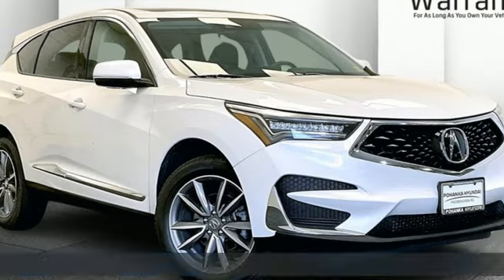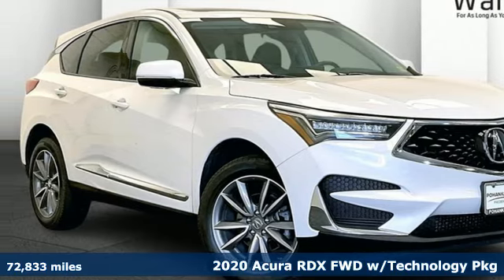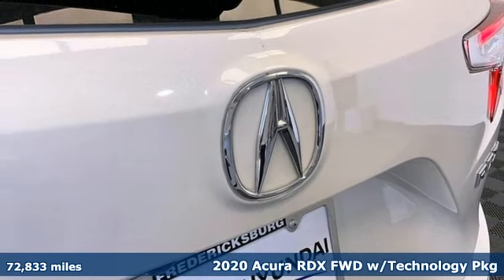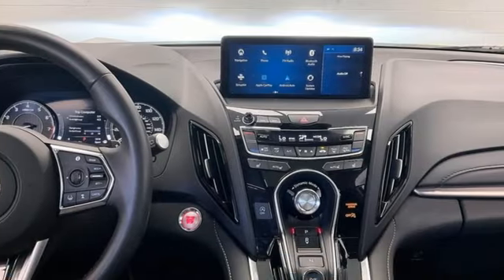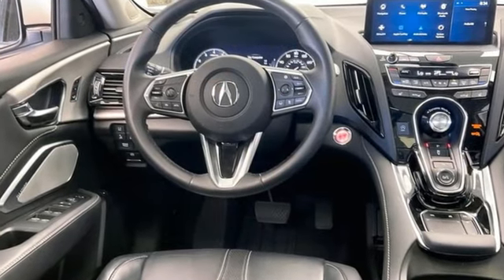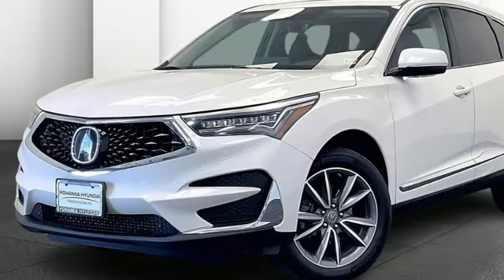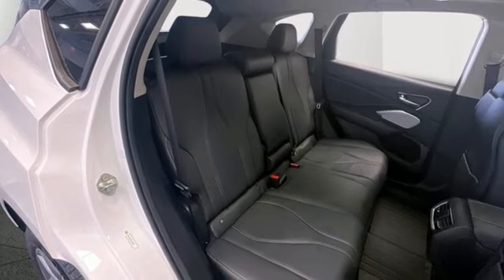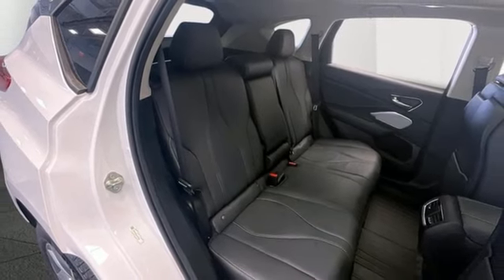Used 2020 Acura RDX Fredericksburg, VA HRU721663B - SOLD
Year: 2020
Make: Acura
Model: RDX
Trim: Technology Package
Engine: 2.0L 16V DOHC
Transmission: Automatic
Interior: Graystone
Mileage: 72833
Stock #: HRU721663B
VIN: 5J8TC1H50LL000398
Clean CARFAX. Certified. 12 Speakers, AM/FM radio: SiriusXM, Apple CarPlay, Emergency communication system: AcuraLink, Exterior Parking Camera Rear, Front Bucket Seats, Heated front seats, Heated Front Sport Seats, Memory seat, Navigation system: Acura Navigation System with 3D View, Panic alarm, Perforated Milano Premium Leather-Trimmed Interior, Power driver seat, Power passenger seat, Power steering, Power windows, Premium audio system: ELS Studio, Radio data system, Radio: ELS Studio Premium Audio System, Remote keyless entry, Security system, Split folding rear seat, Steering wheel mounted audio controls. White 2020 Acura RDX Technology Package FWD Automatic 2.0L 16V DOHCbrbrHOME OF THE LIFETIME WARRANTY. Certification Program Details: Lifetime Powertrain Warranty. Engine, Transmission, Internal Lubricated parts, Axels & Wheel Bearings.brbr22/28 City/Highway MPGbrWe make every effort to provide accurate information, please verify options and price before purchase, Pohanka is not responsible for errors or omissions. All vehicles subject to prior sale. Quoted price available on in-stock units only. All prices are exclusive internet prices only. Financing is subject to approved credit through designated lender. Price plus tax, tags, and dealer processing fee of $989.

Address:
10667 Patriot Hwy